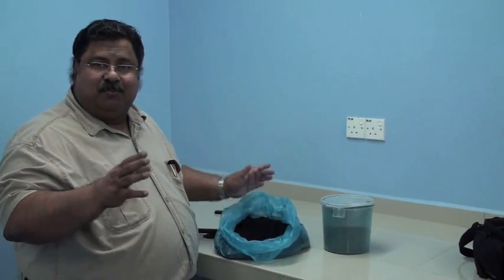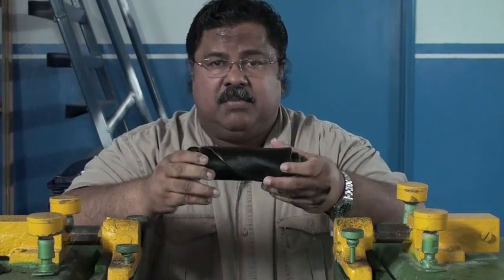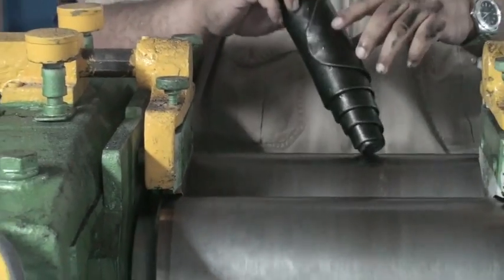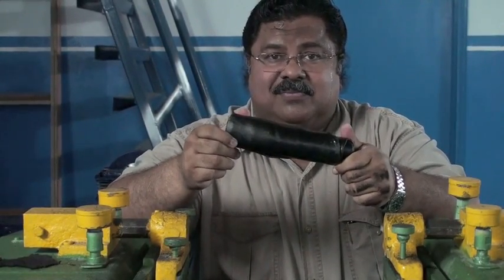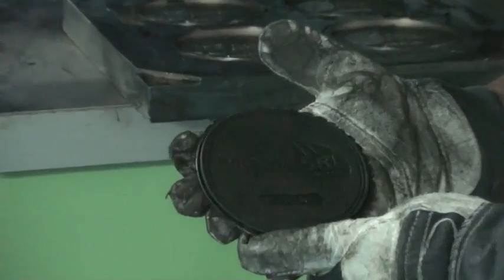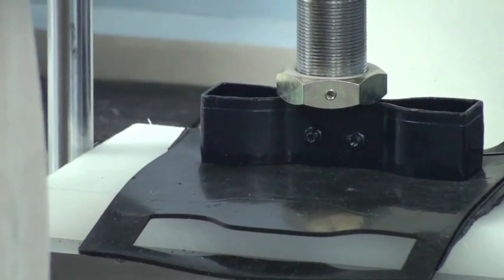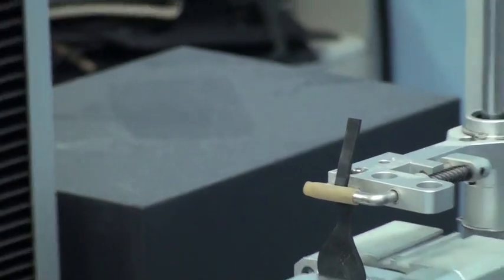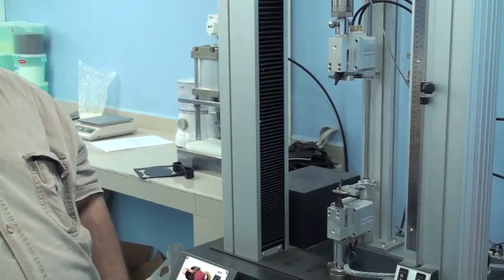Magnum/SRI Releases Positive Test Trials and Produces Next Generation Custom Retread Compounds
(Stock Symbol: MDOR) Magnum's 98,000+ sq ft facility is located in Magog (Quebec). Magnum currently holds over $130 Million USD in open contracts over the next five years for the production of rubber nuggets and rubber buffings (mulch). Magnum owns the exclusive rights to North America and future Global Rights to an array of next generation cost-saving custom compounds, patents, process technology, and trade secrets of SRI that will allow for rubber to be reconstituted and specially blended into EPDM powders, and EPDM compounds.

Magnum/SRI are currently using their advanced technologies to produce the next generation of rubber recycling solutions custom compounds, retread compounds, processing aids, advanced state-of-the-art equipment, and reactivated ambient/cryogenic rubber powders for the world market.

and to see videos of production as well as detailed photos of our facility go
Magnums proprietary technology and know-how developments will Revolutionize the Global Rubber Processing & Next Generation Compounding Market Worldwide.

Magnum's proprietary "GREEN" technology provides a one of a kind solution to all of the challenges in eliminating Stockpiles of Scrap Tires and Global Waste including: establishing Turnkey Recycling/Waste Management facilities; design, manufacture, and sell products made with recycled materials; and institute viable solutions to the problem of recycling waste rubber. This also includes our one of a kind close loop recycling technology using our proprietary know-how for recycling scrap rubber to produce a variety of end products while reducing greenhouse gases.

SRI and Magnum are currently using its advanced technologies along with continued research & development to produce the next generation of retread compounds and reactivated ambient /cryogenic rubber powders for the world market.  Magnum has now positioned itself in the global arena by locating a facility in Malaysia with capability for R & D, high performance compounding, processing aids, recycling solutions, and advanced state of the art equipment.

Magnum's Magog, Canada Facility:
Magog is a well known rubber and plastics epicenter that is located in the Estrie region of Quebec and in the MRC Memphremagog. It benefits from an exceptional geographic location since it is situated on the Canadian-American border. Located at 2035 Rene-Patenaude Magog (Quebec), J1X 7J2 is comprised of a 98,000+ sq ft mixed use building located within the Technology Center of Magog, Canada on approximately 10 acres of land.

The licensed proprietary and patented process that MDOR utilizes produces the finest rubber products available to the market. Furthermore, MDOR's patented processes will produce profitable products that are ecologically friendly by disintegrating used tires down to their most basic and usable components. This high technology plant will be used to design, manufacture, and sell products made with recycled materials; and institute viable solutions to the problem of recycling waste rubber. MDOR will use its licensed patented processes to recycle scrap tires, remove fibers and metal wire, and produce crumb rubber sorted into different mesh sizes for use in various rubber products.

Thus, MDOR will continue developing new compounds, file new patents, and produce products for the rubber powder it manufactures. At this time applications outnumber the amount of available raw material to produce them, thus creating a considerable supply gap for quality recycled rubber powder.